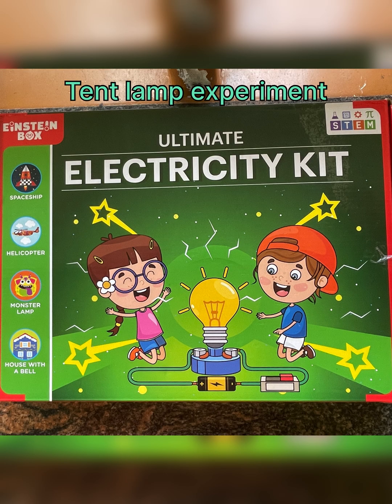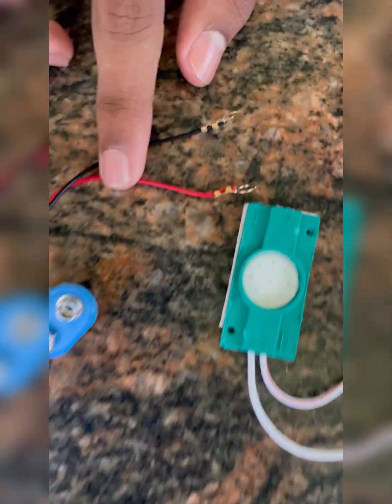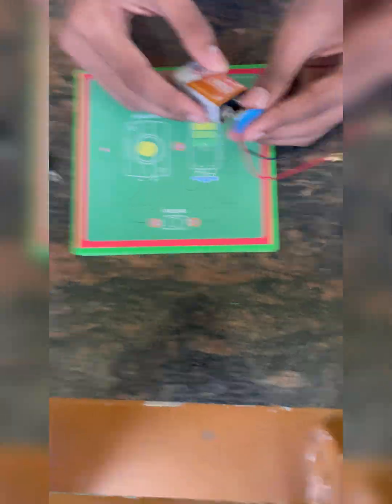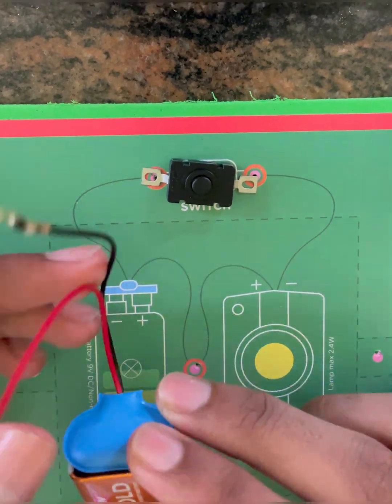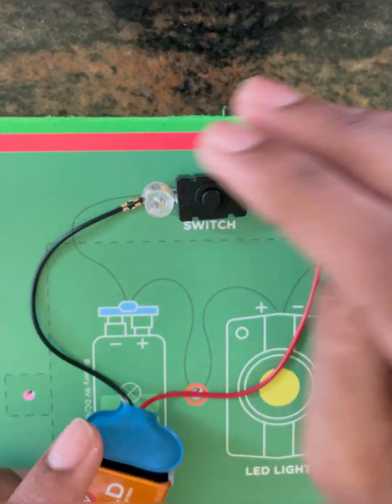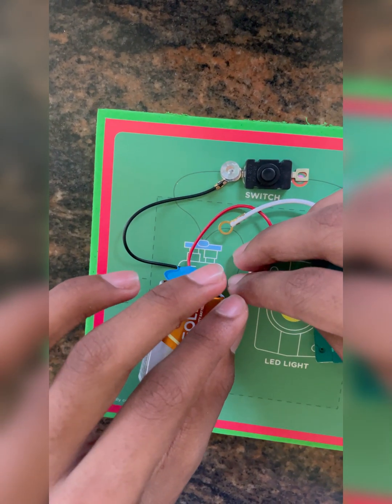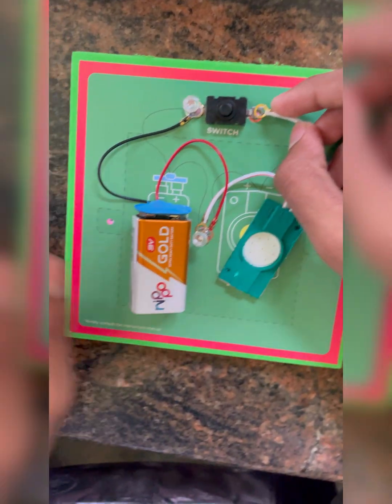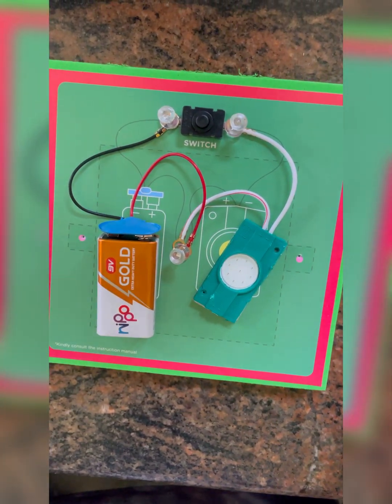How to Make a Tent Light | 9V Battery LED Experiment 🏕️✨Easy Electric Circuit for Kids 💡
Tent Lamp 🔋💡 | 9V Battery LED Light Project for Kids 🏕️

Let’s make a camping tent light using a 9V battery, switch, and LED bulb! 💡
This fun and easy DIY electric kit is perfect for kids to learn how electricity flows.
Turn the switch ON and watch your tent light up beautifully! 🔋✨

🎒 What you need:
– 9V Battery
– Switch
– LED bulb
– Wires

Learn, build, and glow your tent! 🏕️